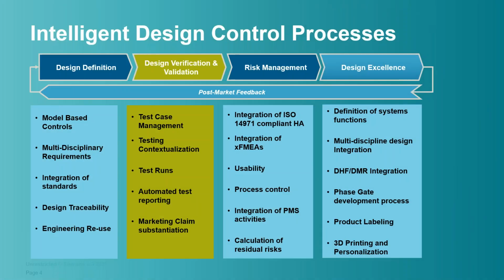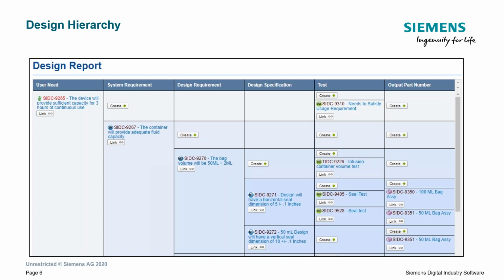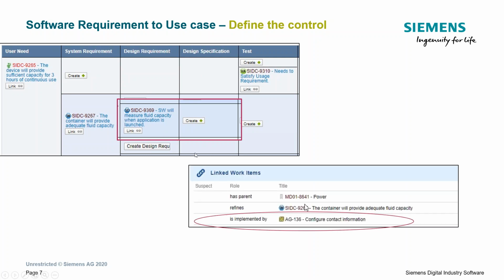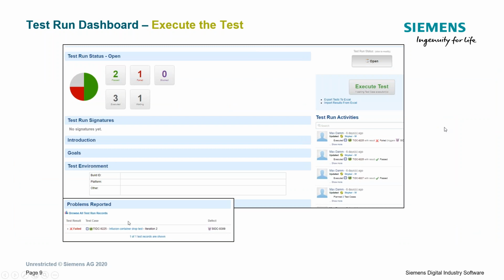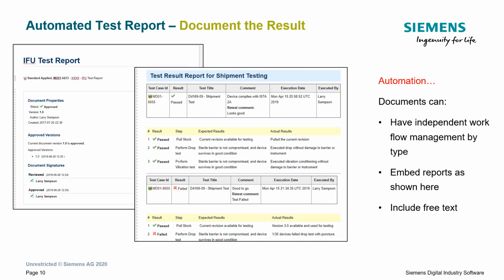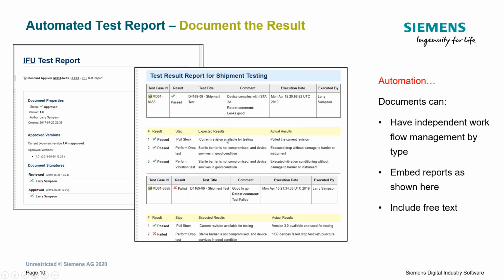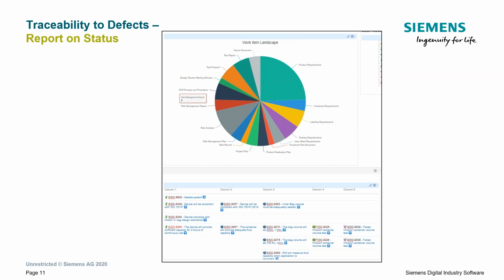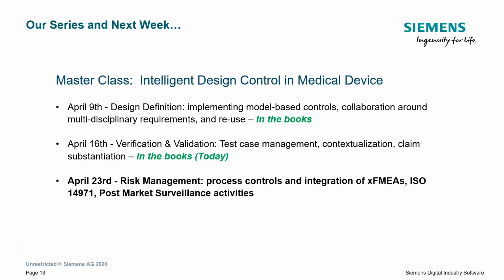Verification and Validation - Polarion Demonstration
Learn how to integrate test evidence and execution into your design control system.